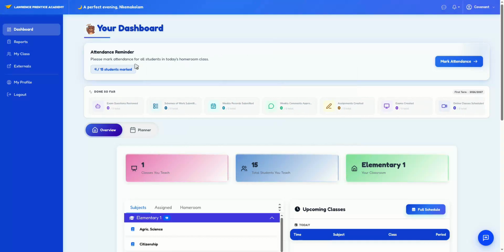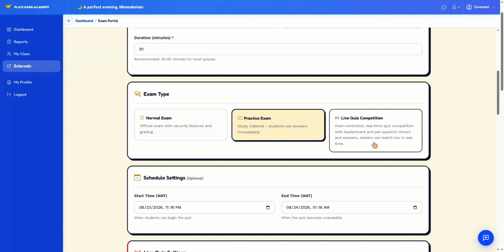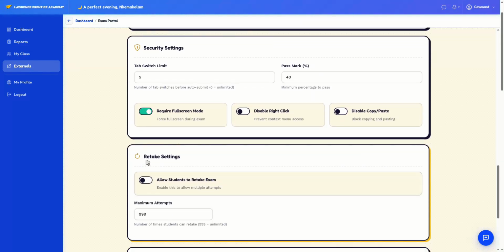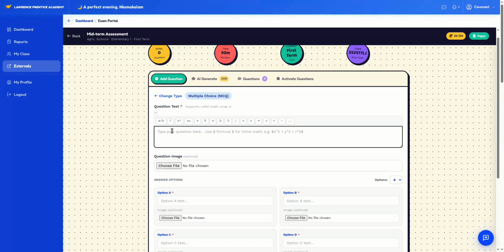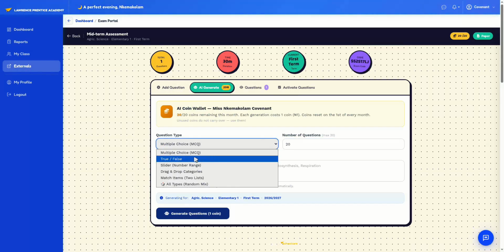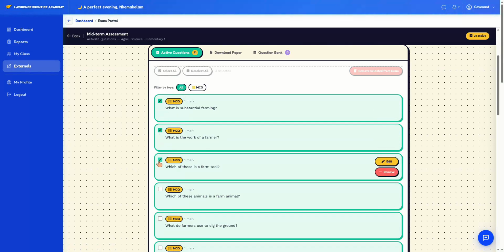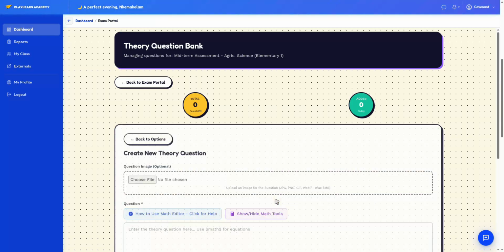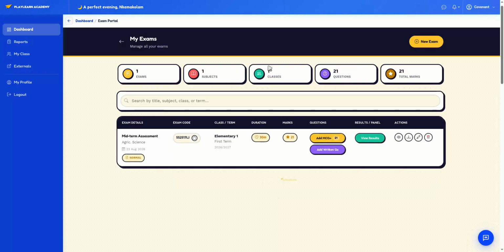Creating Exams & MCQ+ Exams